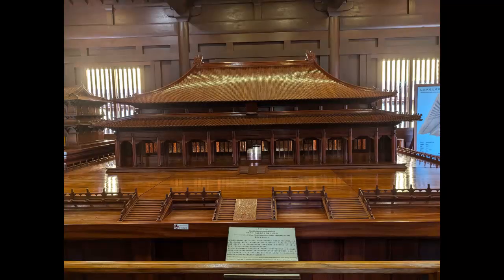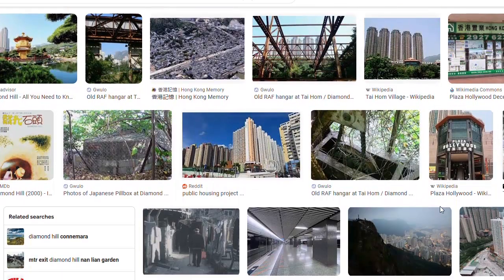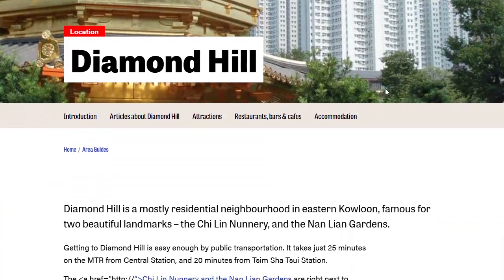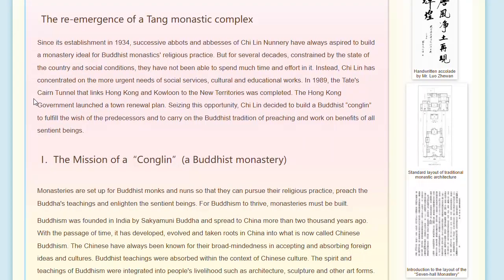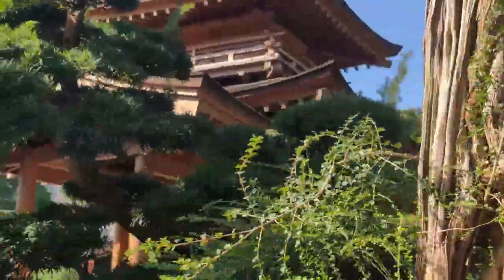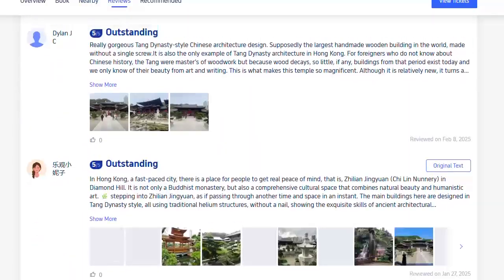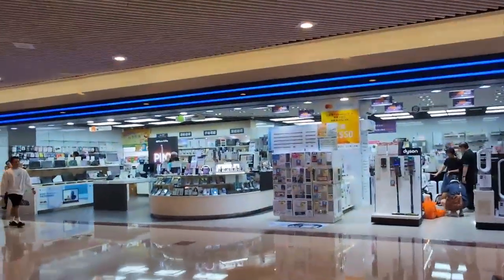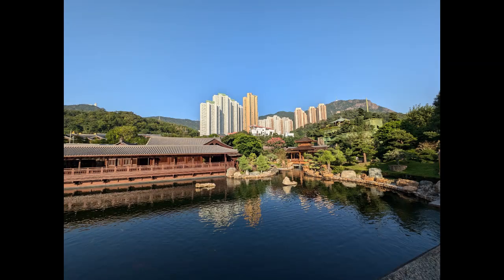EXPLORING HIDDEN GEMS IN HONG KONG: SQUATTER VILLAGE, CHI LIN NUNNERY & NAN LIAN GARDEN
In this vlog, I will be visiting the Diamond Hill Area, including Chi Lin Nunnery, Nan Lian Garden, and Planet Hollywood.

GetYourGuide-Hong Kong: Private Walking City Tour with a Local Guide

CruiseDirect
Last Minute cruises

tourhub